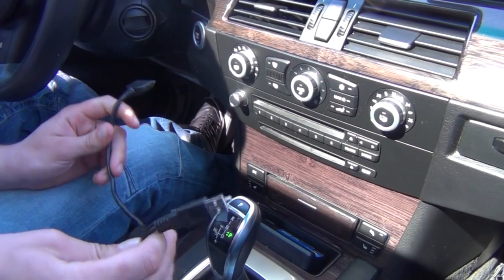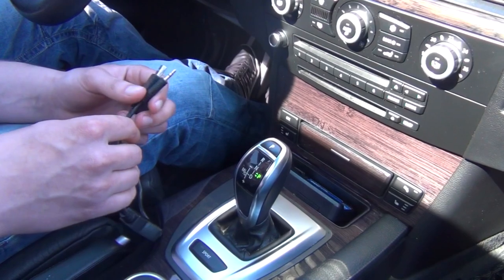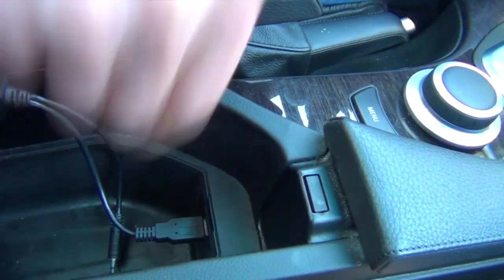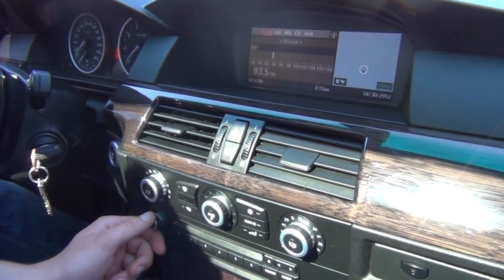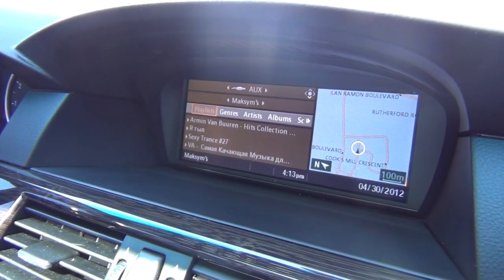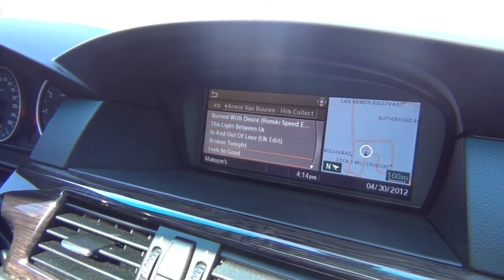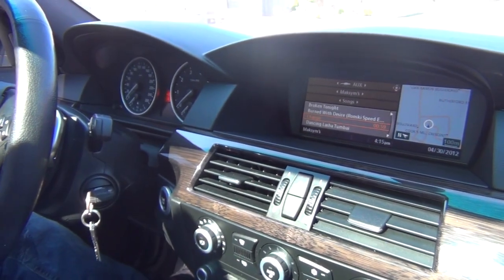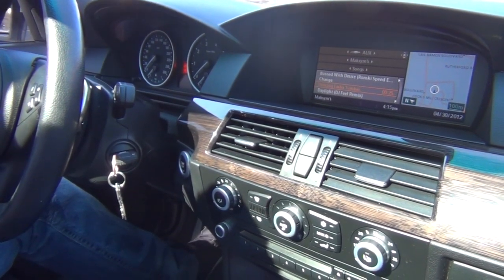GTA Car Kits - BMW cable from AUX/USB to iPod/iPhone/iPad (in E60)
- Adapter cable to connect iPod or iPhone to the audio system for the display of tracks and playlists.
Your iPod or iPhone is charged via the adapter cable as you drive and can be controlled either by the multifunction steering wheel, the iDrive Controller or the radio.
iPad can be controlled but cannot be charged.

Compatibility with the following BMW models•1 Series
•3 Series Sedan from 01/2012
•3 Series Sedan from 03/2005
•3 Series Touring from 09/2005
•3 Series Coupe from 09/2006
•3 Series Cabrio from 03/2007
•5 Series Sedan up to 03/2010
•5 Series Touring up to 09/2010
•5 Series Gran Turismo
•6 Series
•7 Series from 11/2008
•X1
•X3 from 1/2011
•X5 from 03/2007
•Z4 Roadster from 02/2009

The video was filmed in BMW 5 series 2008 (E60 style)